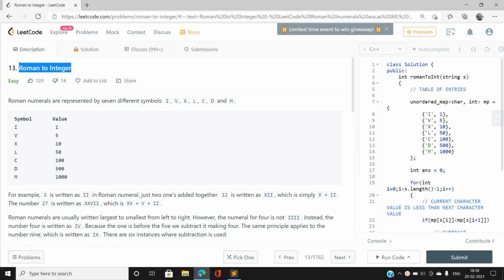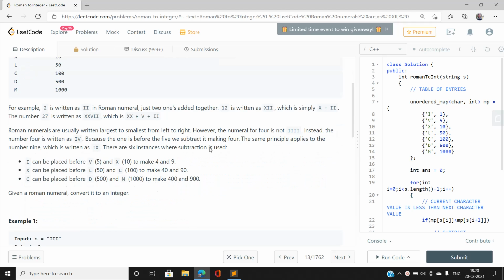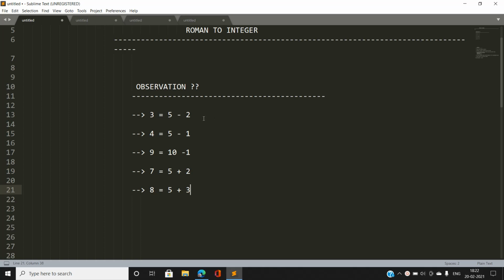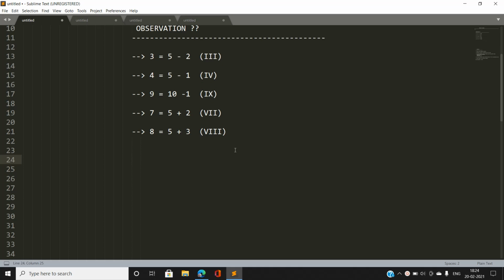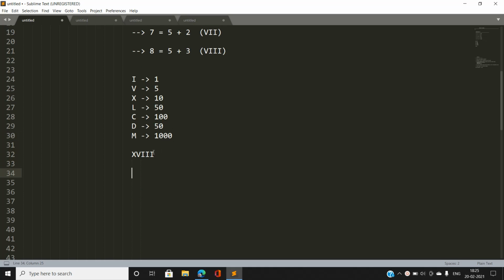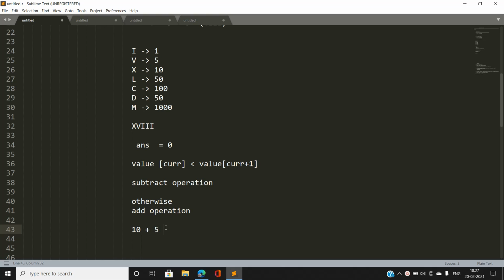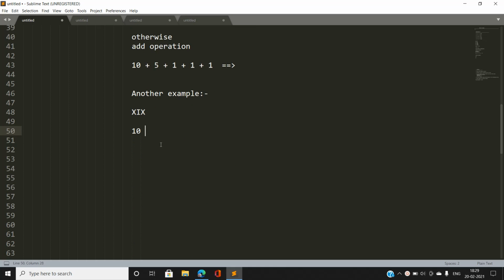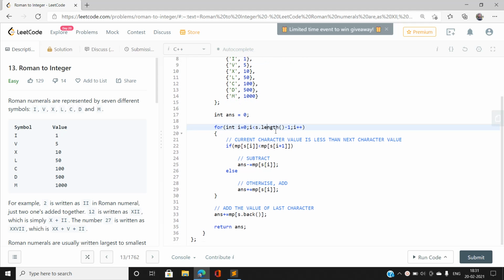ROMAN TO INTEGER | LEETCODE EXPLORE | DAY 20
Timestamps:-
Introduction:- 00:00
Explanation of Problem:- 00:15
Explanation with example :- 02:00
Approach :- 11:05
Code:-  11:45